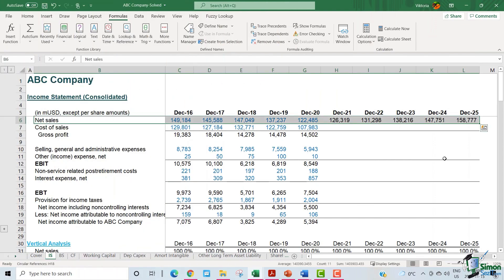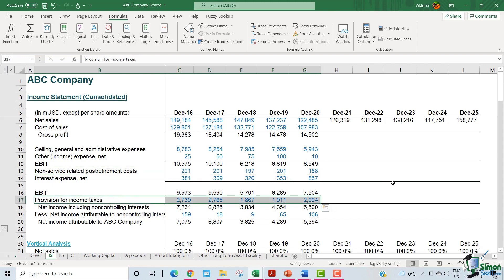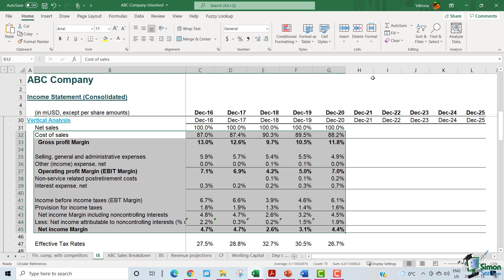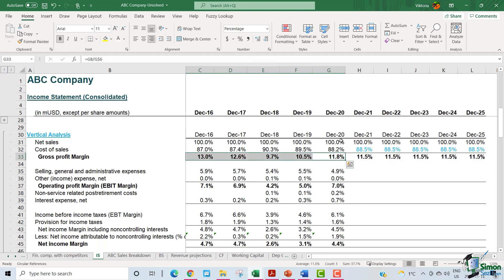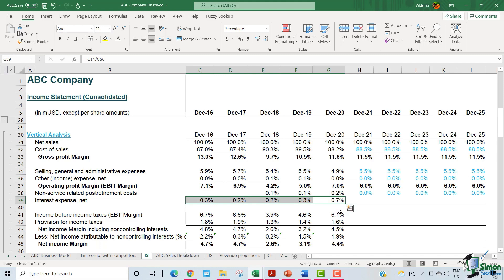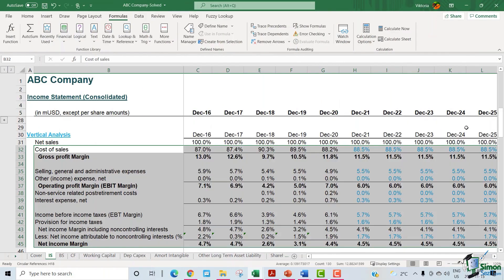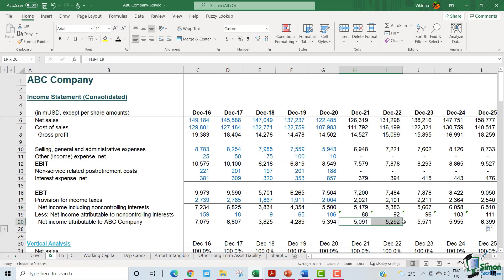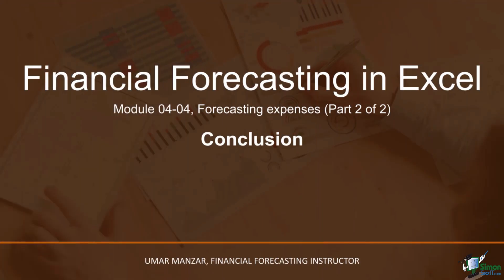How to Forecast Expenses - Tips for Predicting Future Expenses for a Business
Discover how to forecast business expenses in this 2-part video.

Predicting business expenses is extremely important to help determine strategies, growth, and potential future profit and losses. Having accurate expense projections and a sound business model is crucial. This training tutorial discusses sales how to predict future expenses for a business.

During the financial forecasting tutorial, your instructor will use the Vertical Analysis to forecast future expenses. He'll show you the forecasting of general and administrative expenses, cost of sales, debt costs, taxes, and more.

Using this model, you can also predict future EBT (Earnings Before Taxes) and EBIT (Earnings Before Interest and Taxes).

You can forecast your P&L line items and future income statements by predicting future expenses.